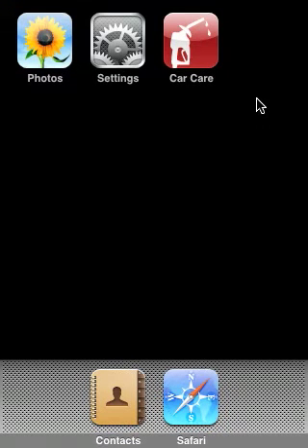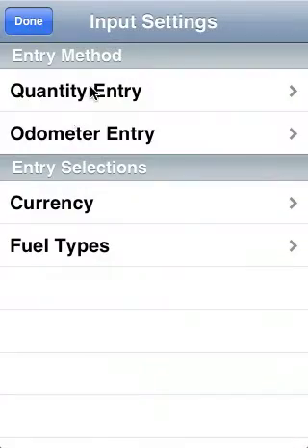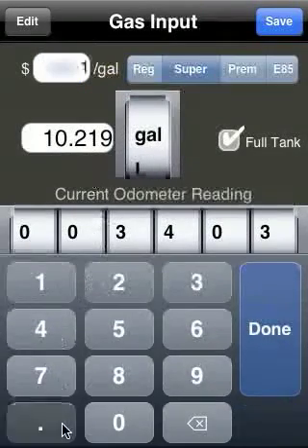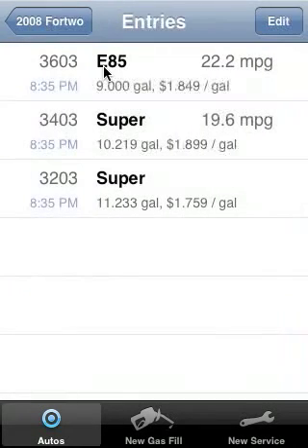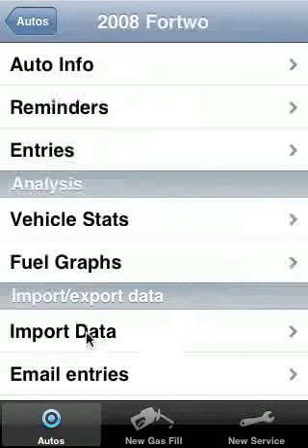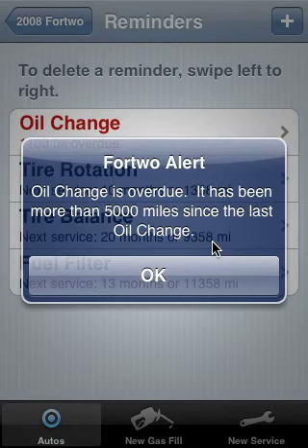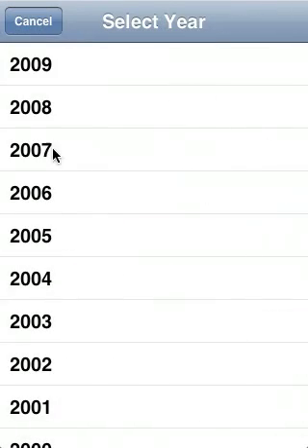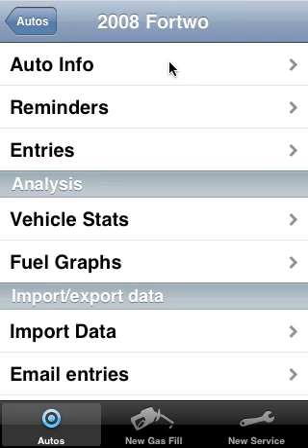Car Care 1.20 screencast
Screencast showing Car Care 1.20, an iPhone app for tracking your car's gas mileage / fuel economy and automobile's maintenance actions, by KB Productions.  Narrated by the author of Car Care, Karl!

Car Care 1.20 features many great improvements including customizable service types, customizable reminders, user-definable fuel grades and octanes, international currency support, a badge icon to indicate how many outstanding reminders are left, and improved statistics including fuel economy listed by fuel octane, so you can know if paying extra for Premium is getting you any extra distance.